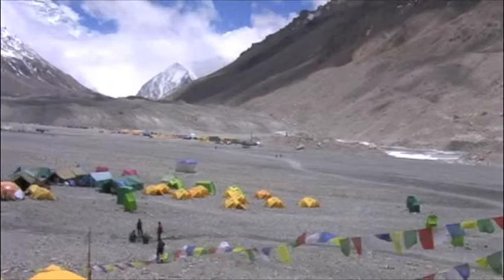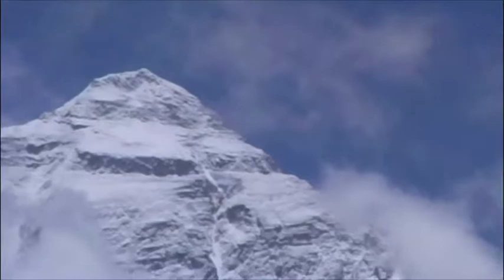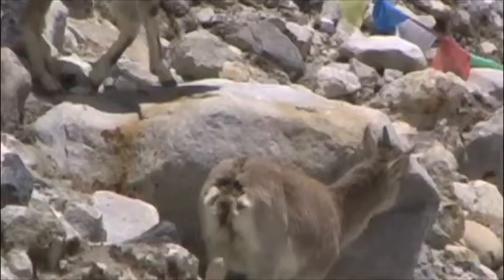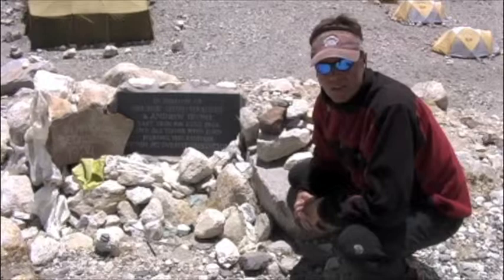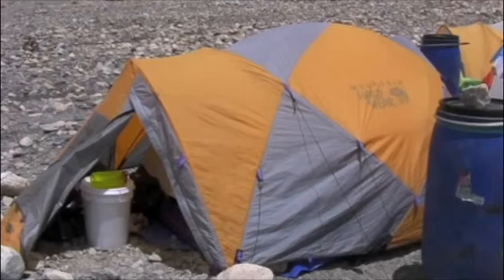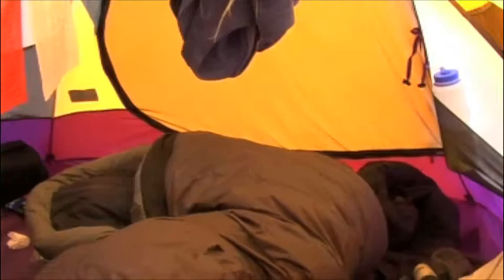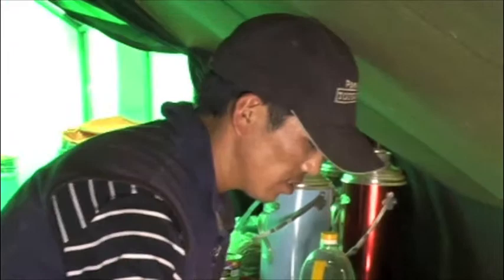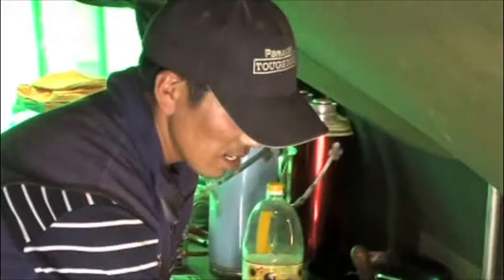Summit Xperience Everest trip, Life at Base Camp part 1